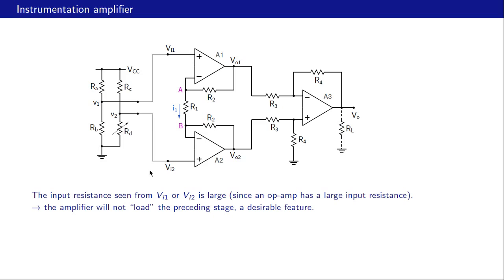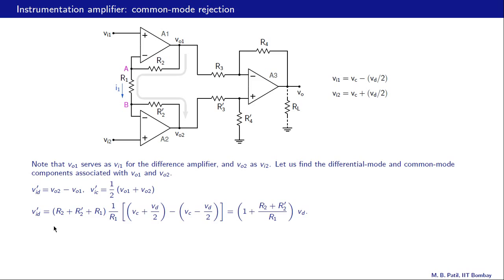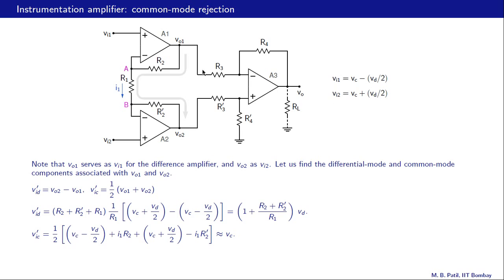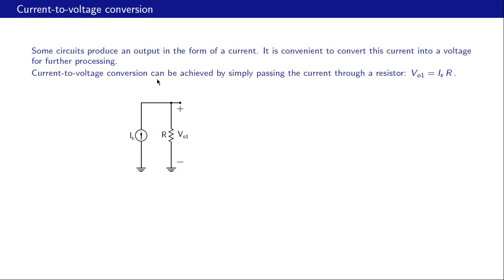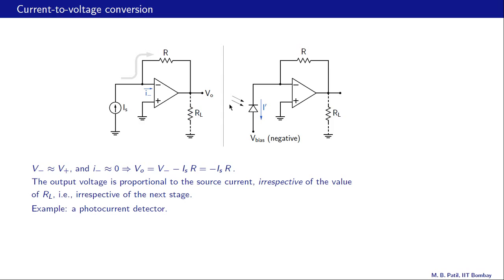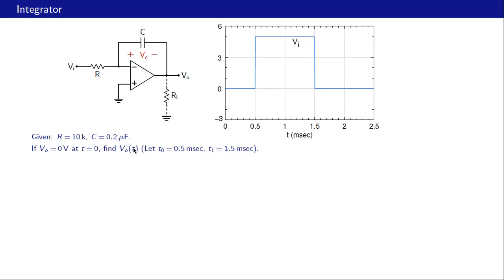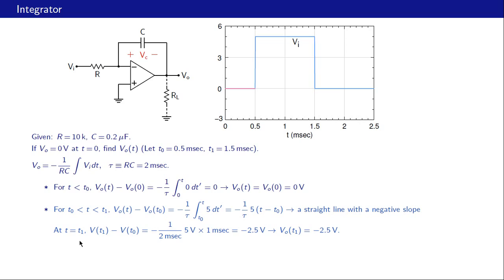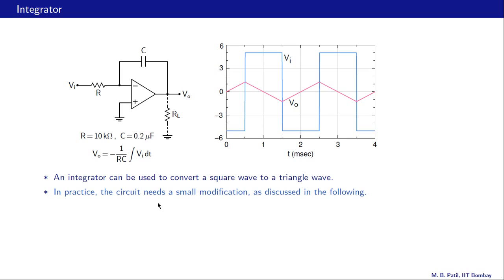Lecture 38 Introduction to Instrumentation amplifier 2